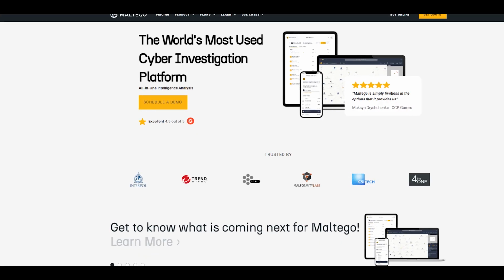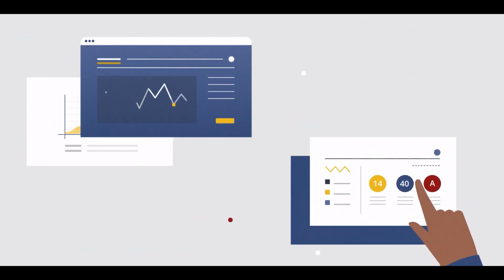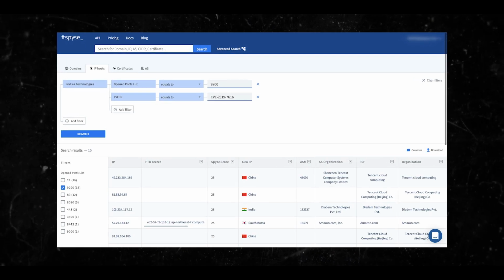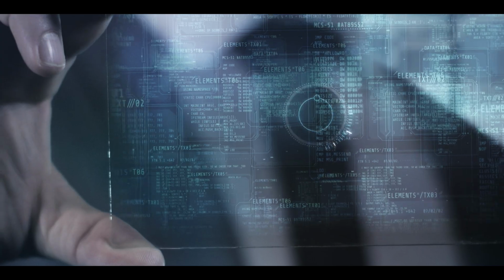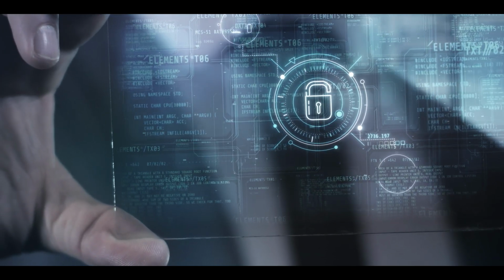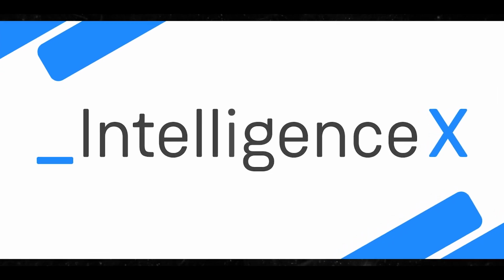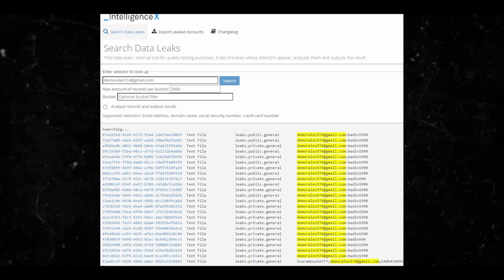OSINT: How YOU Can Find Information on Anyone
OSINT and how you can find any information on anyone is the topic in my latest video. What OSINT tool do you feel is best?